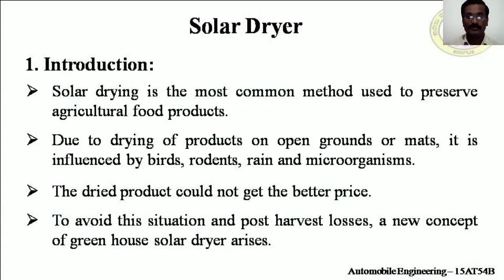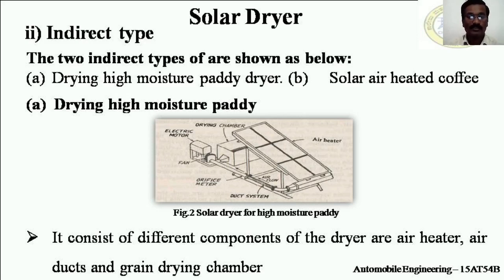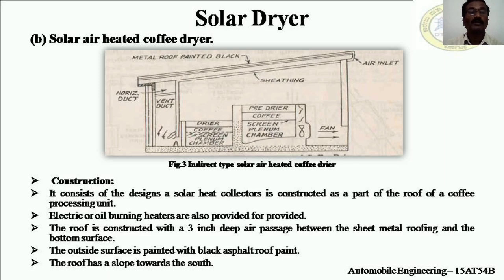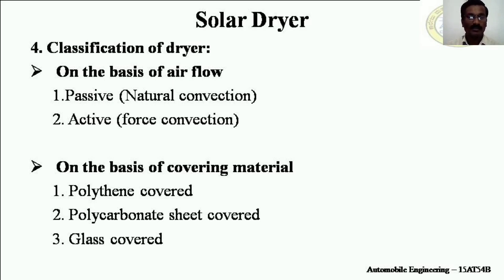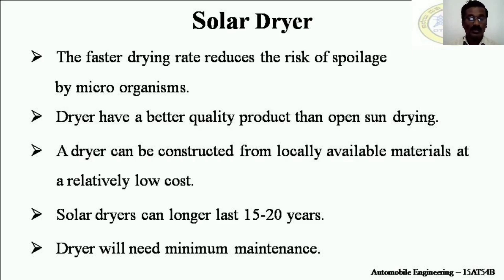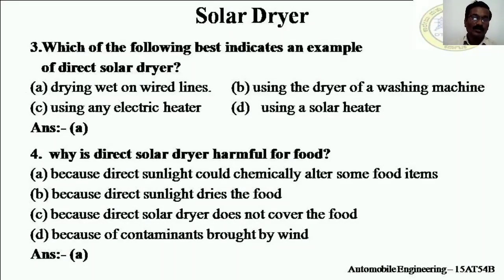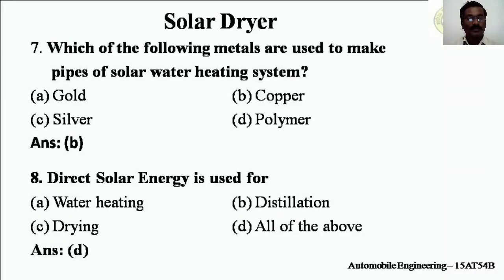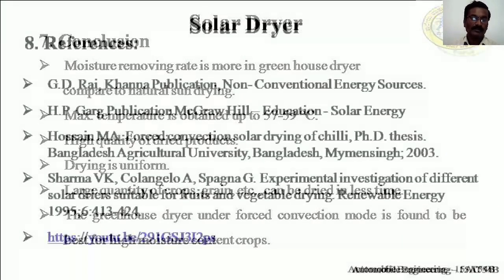AT_15AT54B_ U2_ S7_ VI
This is a Lecture video of the Second unit, the Seventh session of the subject Energy resources and alternate fuels code:15AT54B of fifth Semester Automobile Engineering.